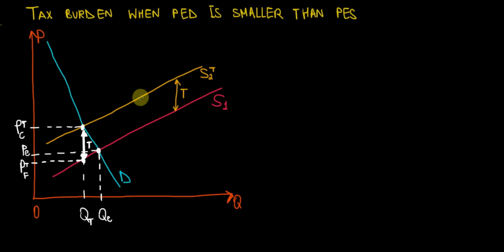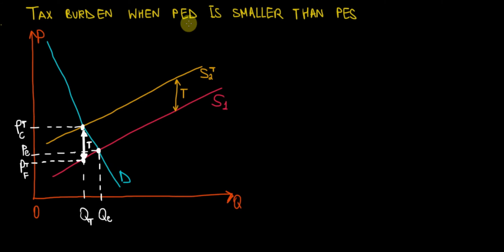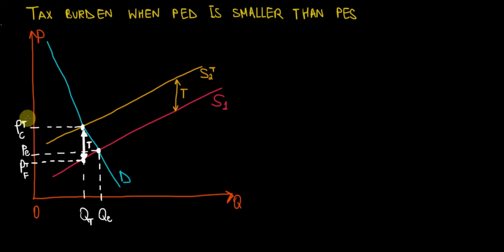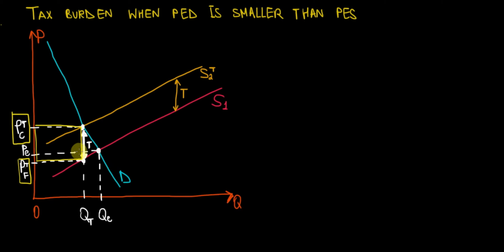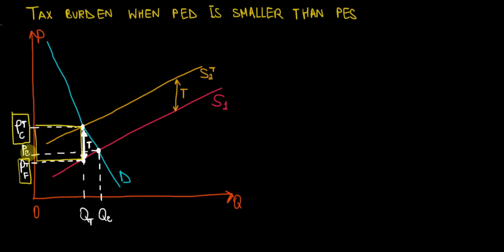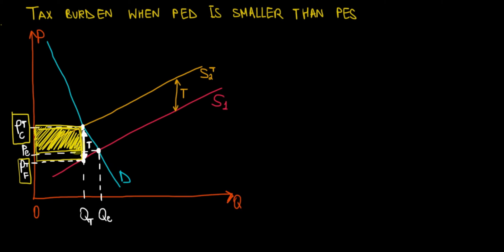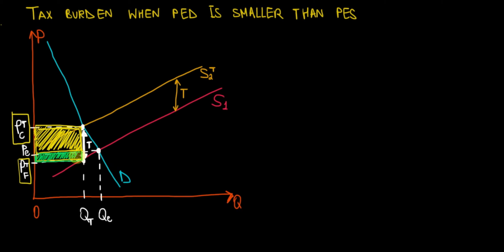IB Economics | Tax Burden When Price Elasticity Of Demand Is Smaller Than Price Elasticity Of Supply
In this video I explain who incurs the larger share of the tax burden when PED is smaller than PES.
Because consumers have a fairly inelastic demand, they are more willing to incur the higher prices after the tax. As a result, the majority of the tax burden falls on the consumers.